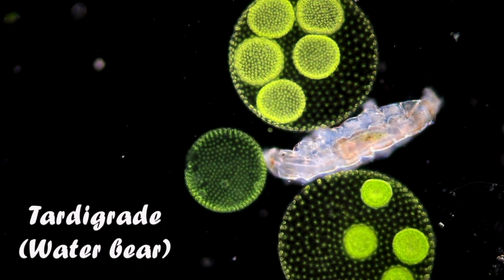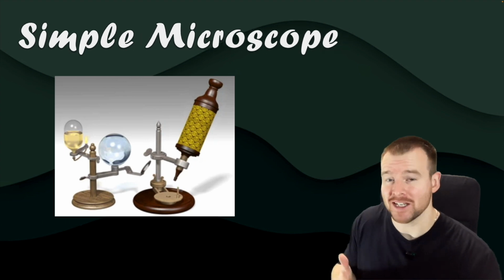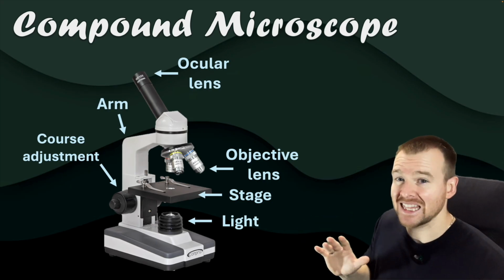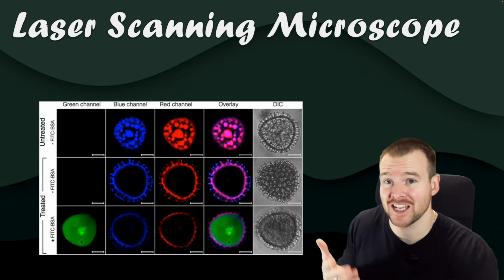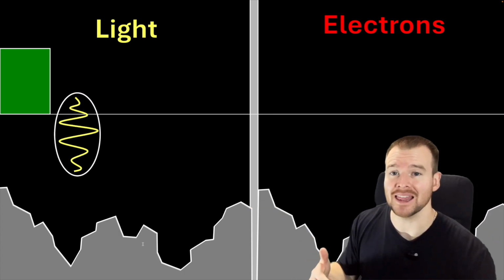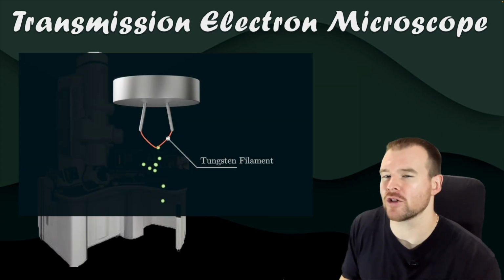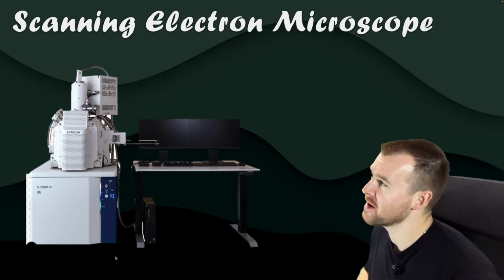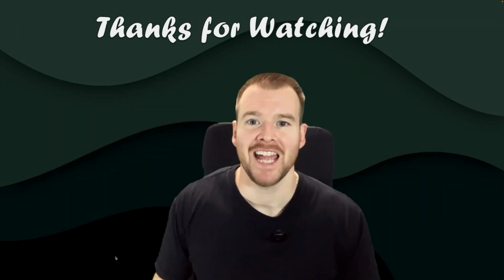Microscope Types (Grade 10 Science)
In this video we look at 5 different types of microscopes: simple, compound, laser scanning, transmission electron and scanning electron microscope. This is a basic overview of the characteristics of each microscope intended for the grade 10/class 10 level. Hope you find this useful!